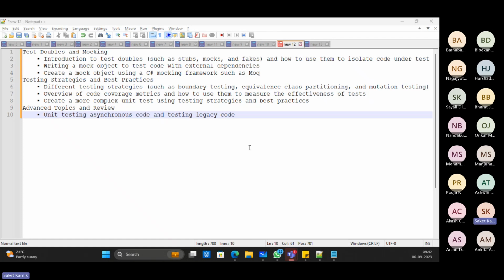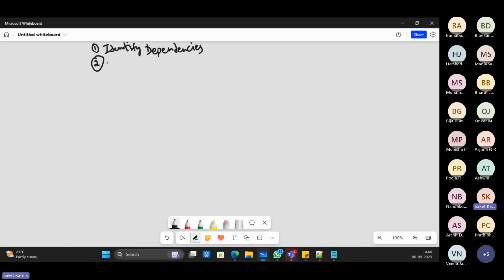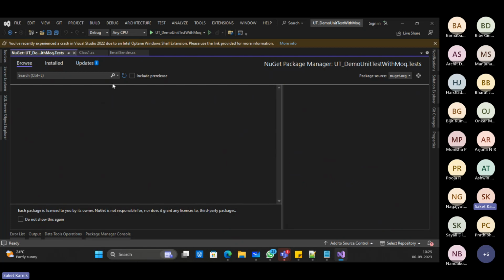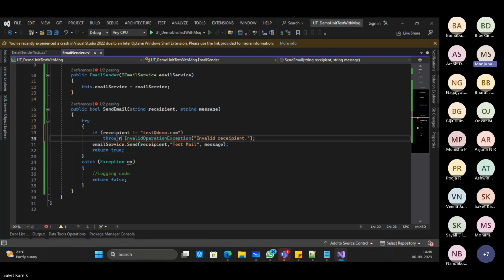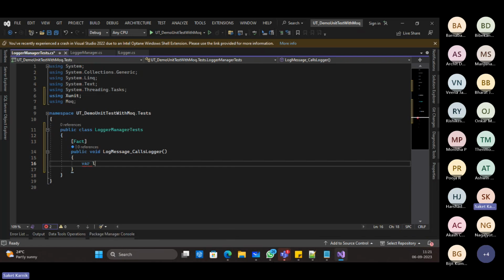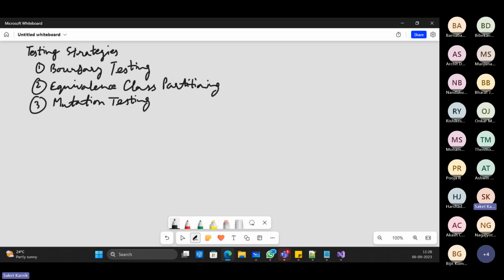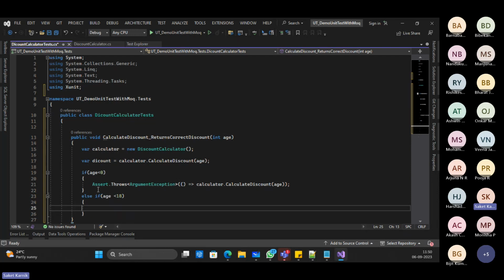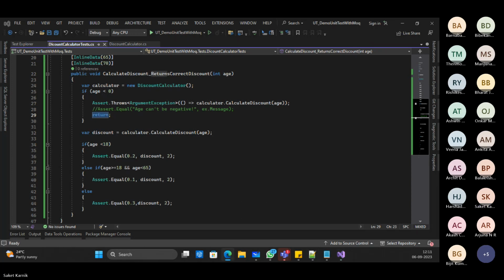Training on Mastering NET & Net Core, Quinnox 2023 09 06 Day15